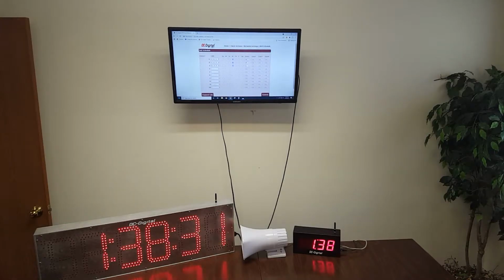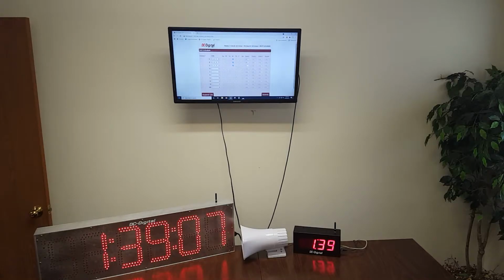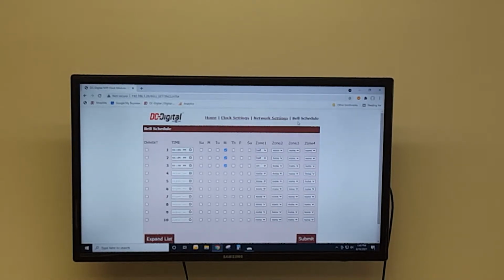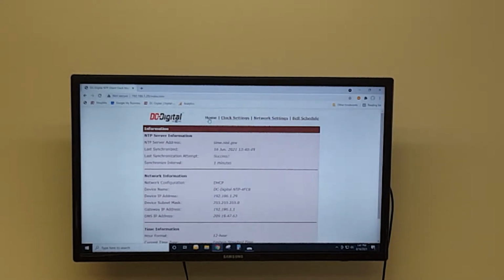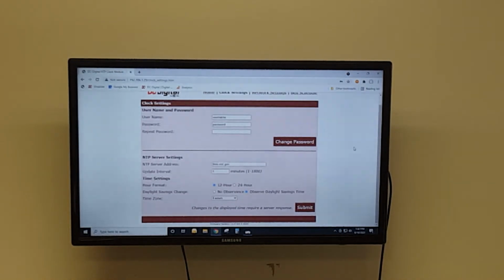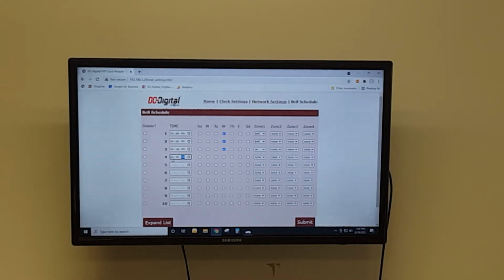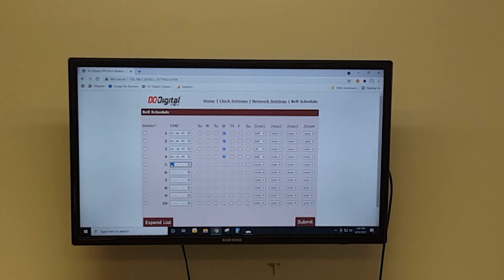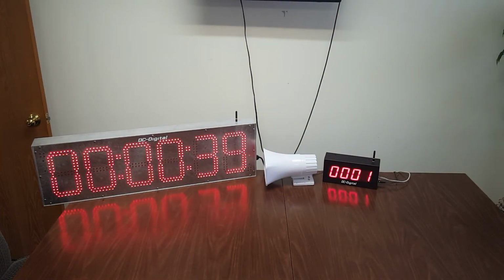WEB Based Process and Factory Countdown Timer and NTP Clock System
Control the countdown to the next process, meeting, lunch bell, break etc... time and also the display the time of day via a cell-phone or any computer. Up to 50 events per week. This is a network connected master using a 900mhz wireless link to control the secondary. It counts down to the time programmed into the web-page scheduler program and when it reaches that time you can have it ring a bell or tone for 3 seconds and it then starts to count down to the next preprogrammed time. When it is not counting down it is displaying the NTP atomic time of day.